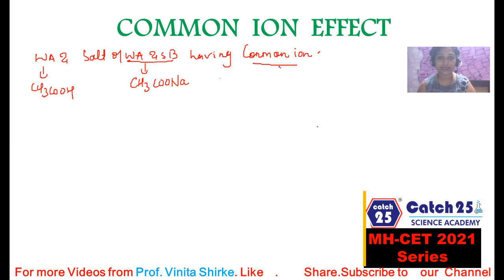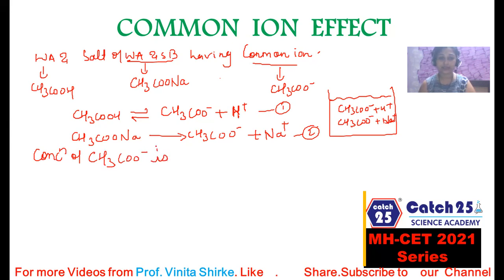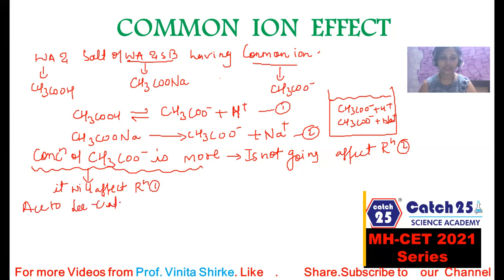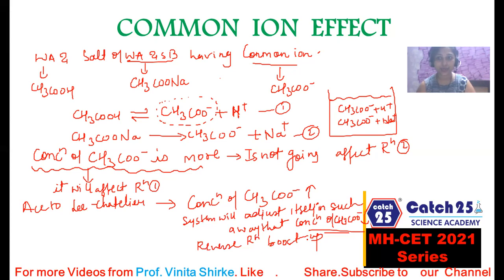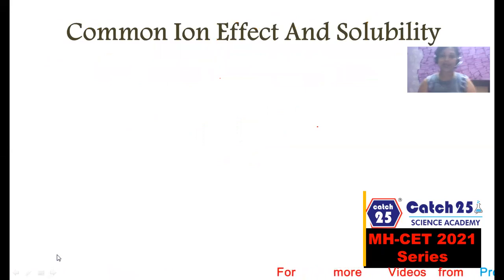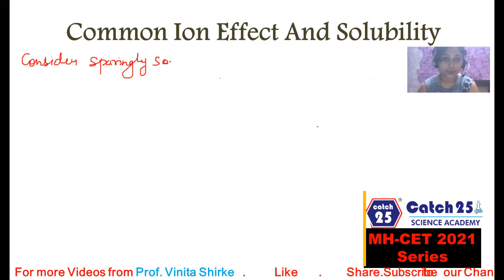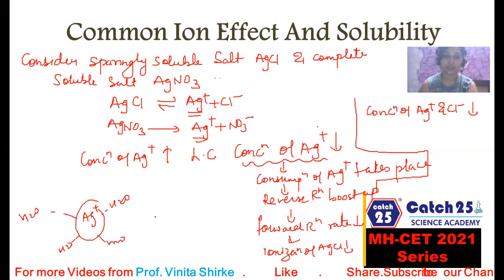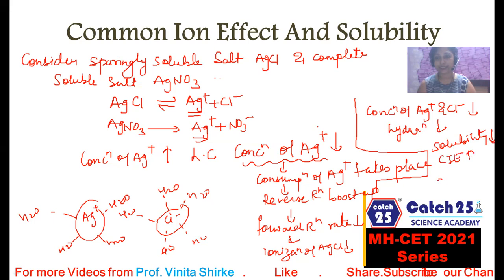IONIC EQUILIBRIUM | P-7 | BOARDS LEVEL | GRADE XII CHEMISTRY | CATCH25